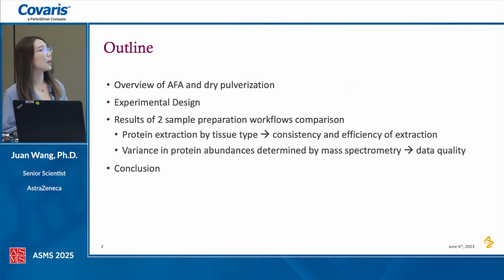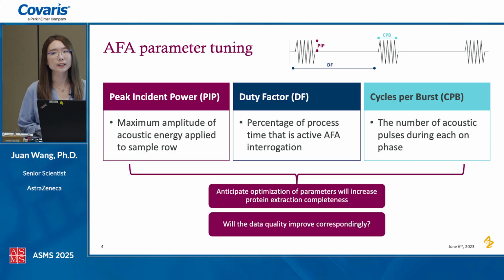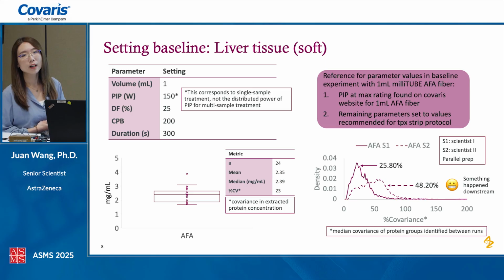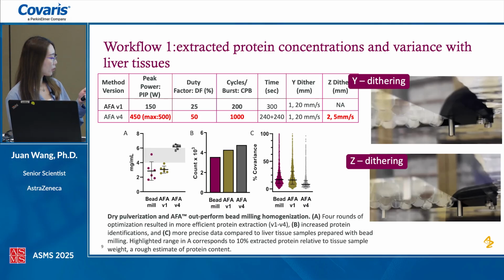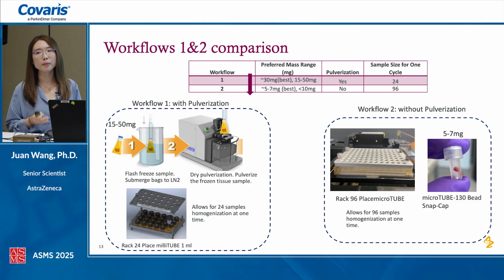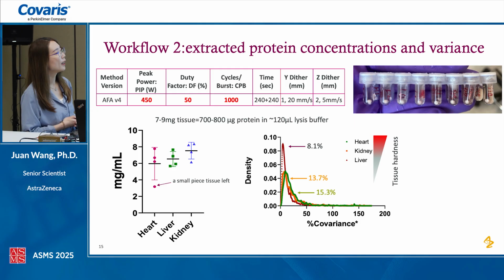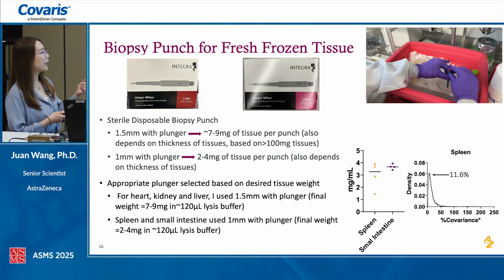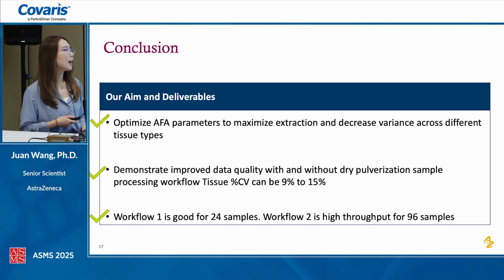Simplified Homogenization Workflow to Maximize Protein Extraction & Reduce Variance with AFA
Presented at ASMS 2025 by: Juan Wang, PhD, Senior Scientist, AstraZeneca

Proteomic analysis of tissue samples by mass spectrometry is critical for the drug development pipeline. Efficient and reproducible pre-analytical sample preparation, such as homogenization and protein extraction, is a prerequisite for high quality data and results reflecting the underlying biology of the system. Presently, bead beating is the primary technique, but it presents multiple issues that risk the quality of the data. 1) the subjective nature of bead beating can lead to variable extraction efficiency. 2) the agitation process can induce significant heating and compromise the biological state of the system. 3) the workflow requires active handling of samples throughout the process. We have optimized two workflows for automated homogenization of tissue samples from 2mg up to 50mg in weight without or with dry pulverization and Adaptive Focused Acoustics (AFA™) Technology to mitigate the challenges of bead beating​. Workflow 1 is good for using 15-50mg tissue with dry pulverization, which is adapted for 24 samples. Workflow 2 is good for using up to 10mg tissues without dry pulverization, which is adapted for high throughput 96 samples. Both workflows demonstrate improved data quality with and without dry pulverization sample processing workflow Tissue %CV can be 9% to 15%. ​ Iterative optimization of AFA™ parameters resulted in more efficient protein extraction and higher quality data relative to using bead mill for homogenization and lysis of tissue samples​. The optimized workflows were demonstrated to be broadly applicable to tissues of varying types​. The new workflows decreased the fraction of time of active engagement by approximately 45%, achieving the target improvement.